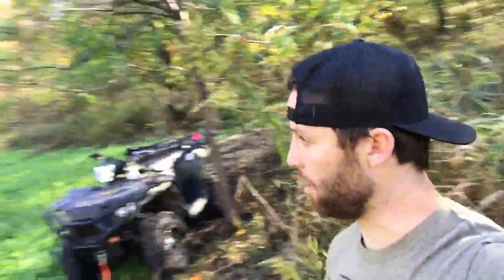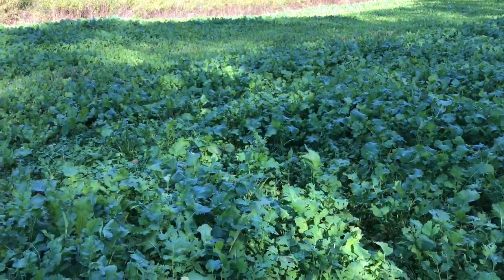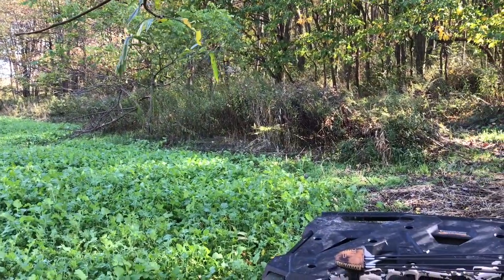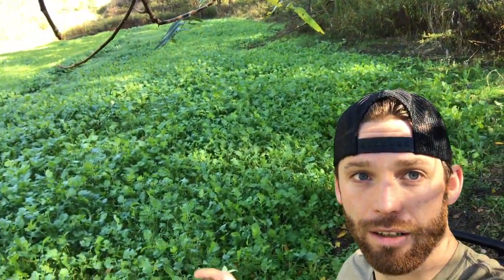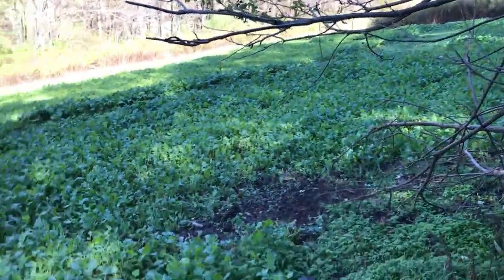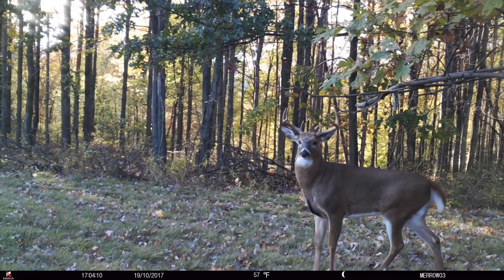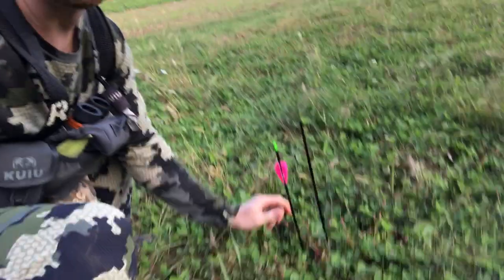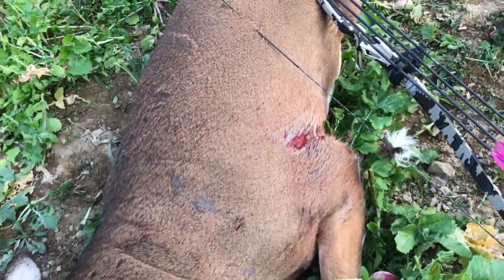Tradgeeks VLOG: Buck Down in PA, Mid October Archery Season Continues